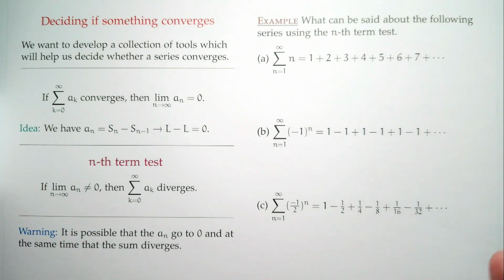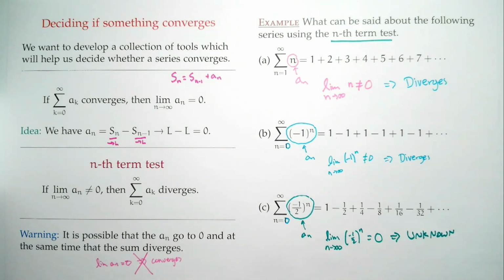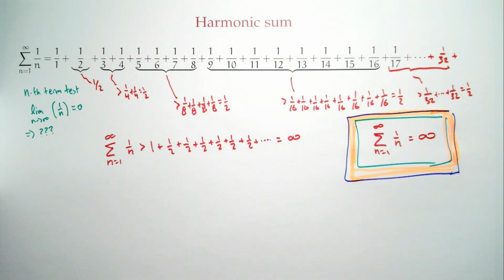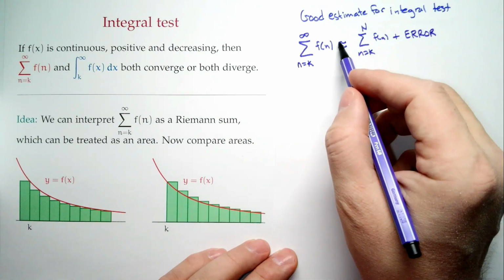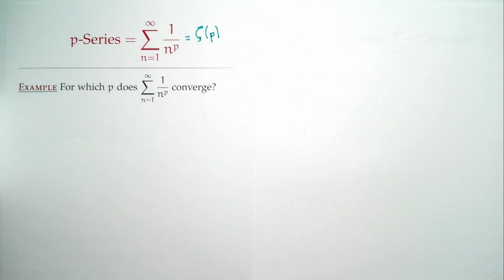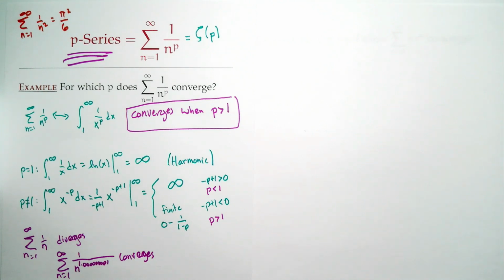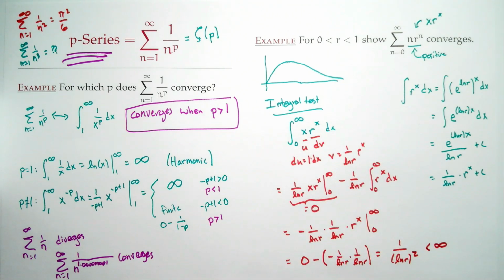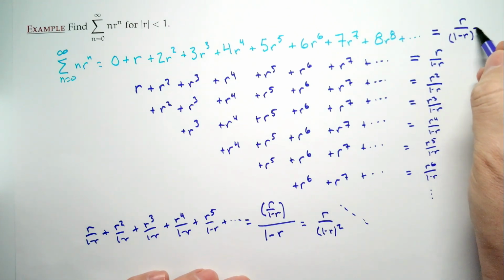Calculus 2, Session 25 -- n-th term test; integral test